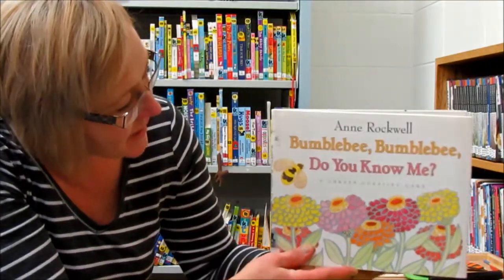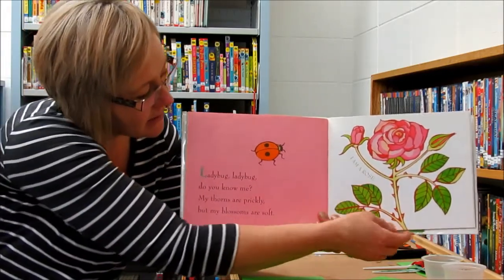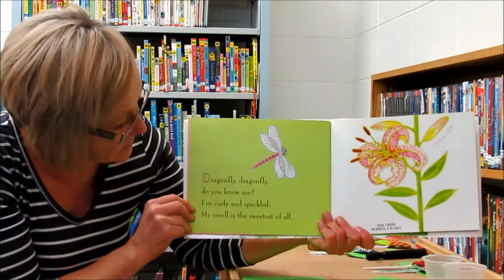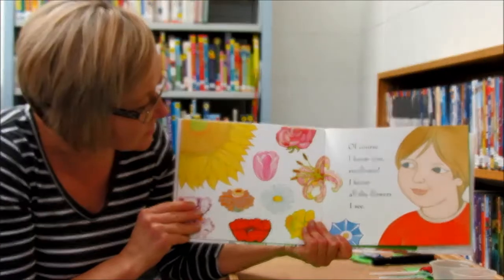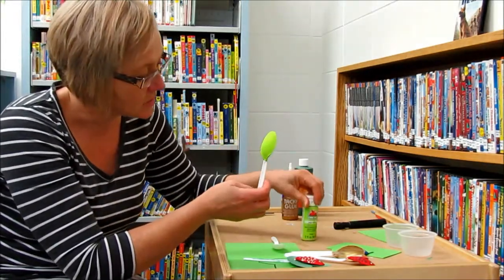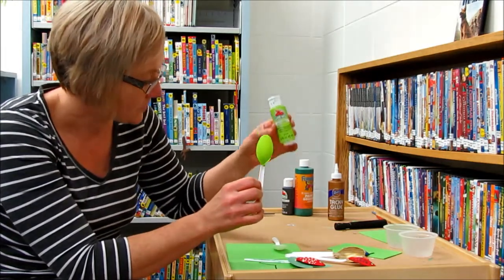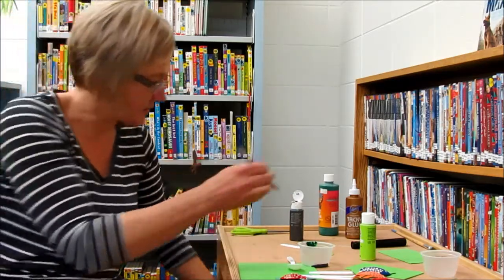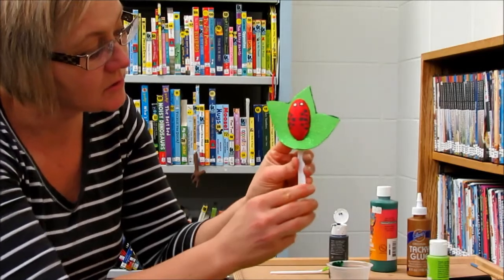Bumblebee, Bumblebee, Do You Know Me? By Anne Rockwell